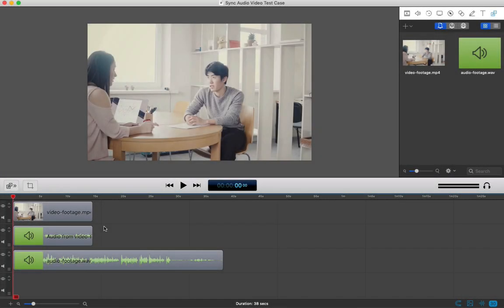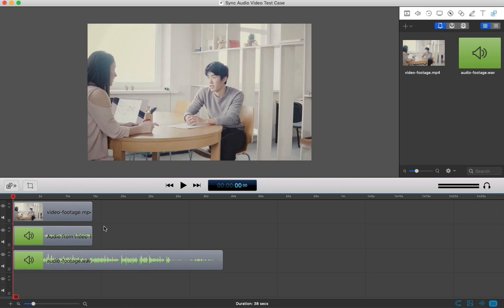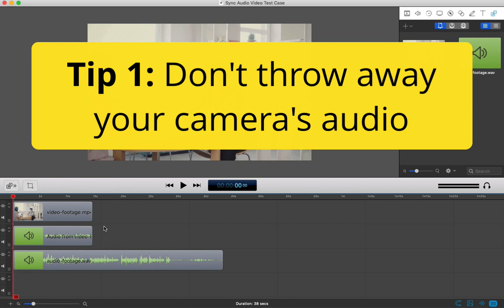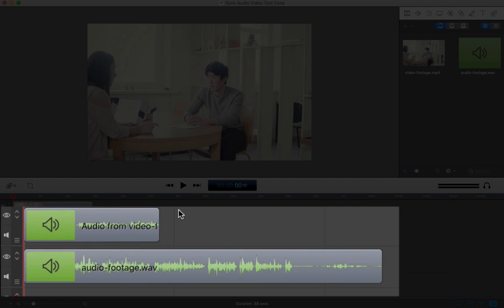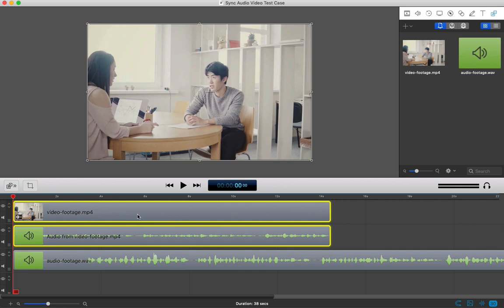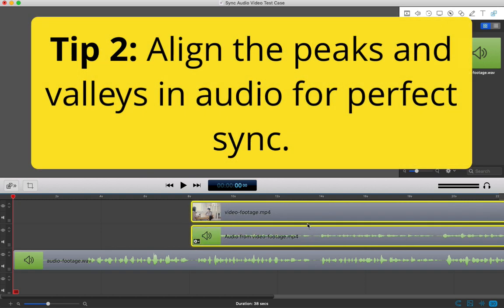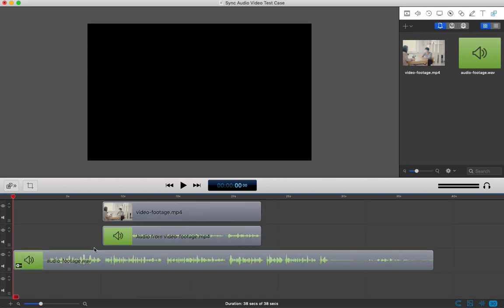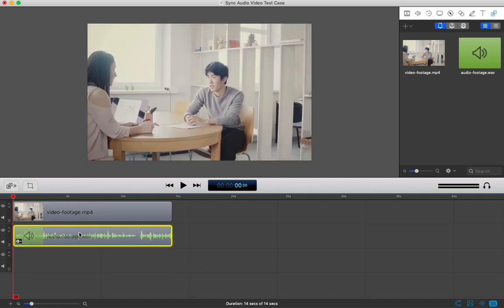How to Sync Audio and Video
The best way to achieve the clear audio that is essential for any quality video production, is by using an external microphone and recording device. But wait! Syncing that audio with your video source can be tricky. In this tutorial, we’ll share a few of our favorite tips to help you sync audio and video perfectly.